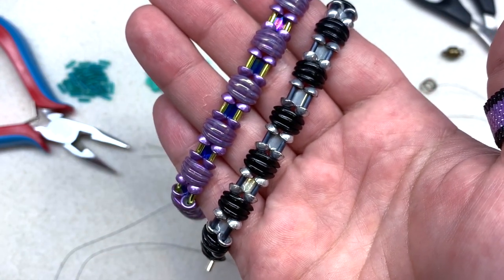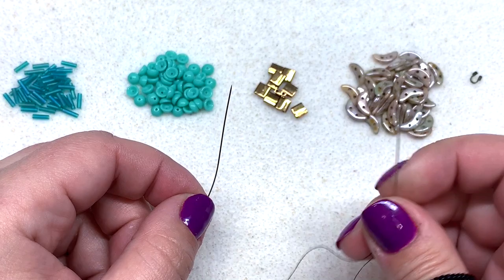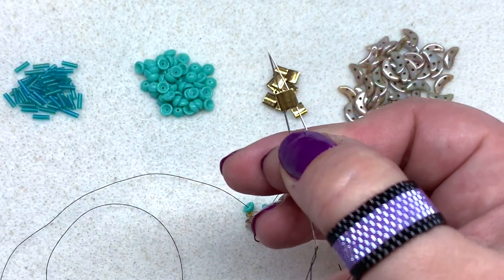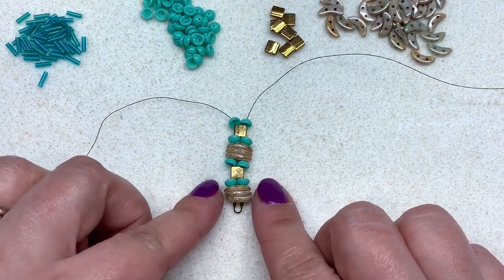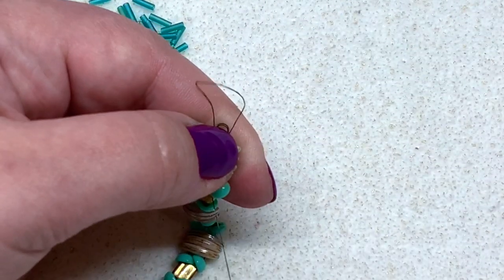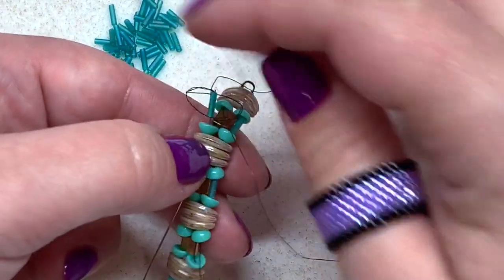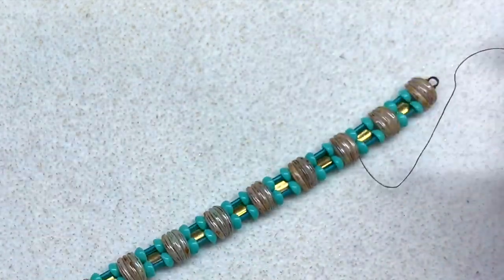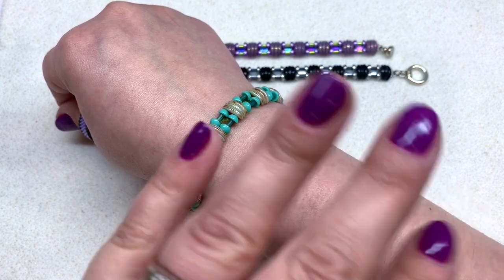DIY Beaded Bracelet Tutorial | Backlit | Tila, Bugle, Teacup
| See below for materials list
Hey beautiful! In today's beaded jewelry tutorial, I will show you how to make my Backlit bracelet pattern, which is pretty easy, even if you are not used to working with two-hole beads. This pattern features Miyuki Tilas, 6mm Bugles, Two-Hole Crescents, and Teacup beads. All materials (and more!) may be found at Eureka Crystal Beads; after all, this design was inspired by their gorgeous Serene Lavender monthly collection.

The more reflective, or eye-catching, the Tila beads, the better! Since they are set to the back of the bracelet, those beads give this design a framed window, or "backlit" effect, which is the reason for the name.

✔   4ft. - 6lb. Fireline, or other beading thread

* This is an Orchid and Opal original design. I was provided some materials, at no monetary cost, by Eureka Crystal Beads in order to create this design and tutorial video. The thoughts and opinions expressed are my own.